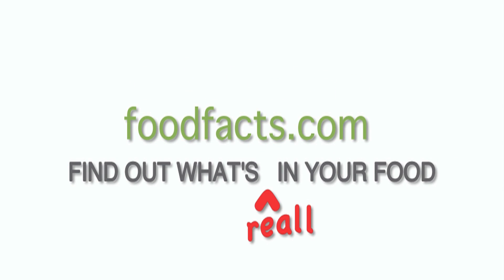Polysorbate 80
It can be used as a vaccine filler, suntan lotions, and it's in many of our ICE CREAMS!!! It's a controversial ingredient! Watch and learn how to avoid and see our host give up her favorite ice cream! ;